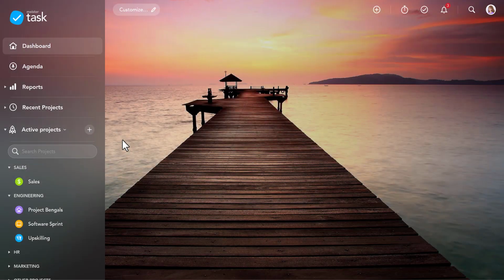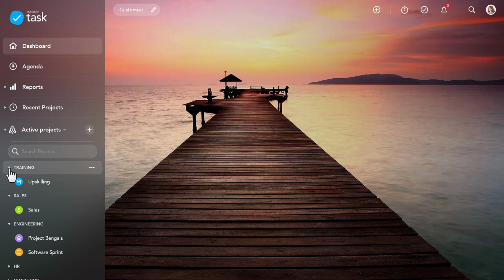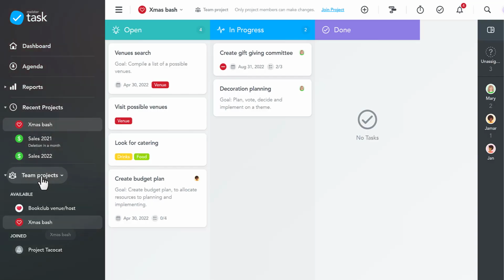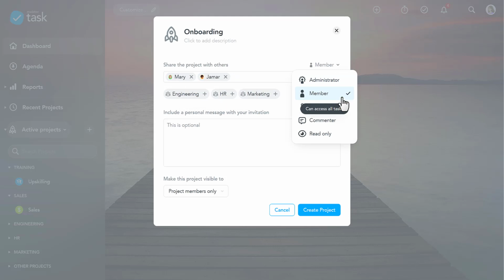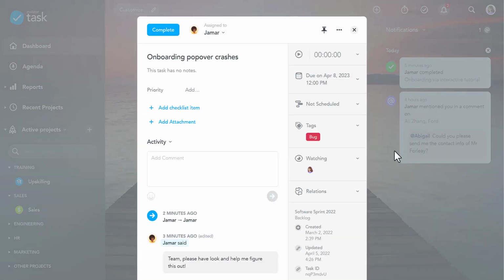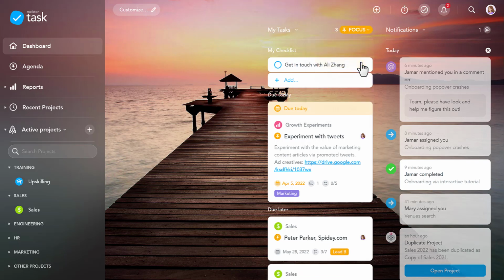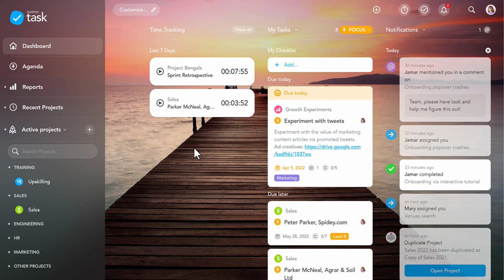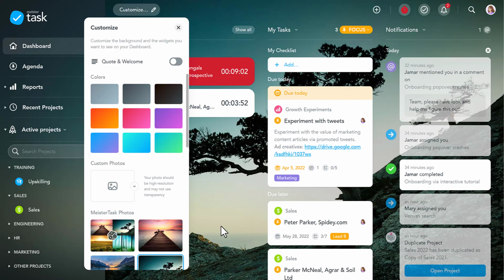Exploring MeisterTask's Dashboard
In this video, you'll learn about all the features available on MeisterTask's dashboard, including:
- Notifications
- My Tasks
- Tracked Time
- Projects & Project Groups